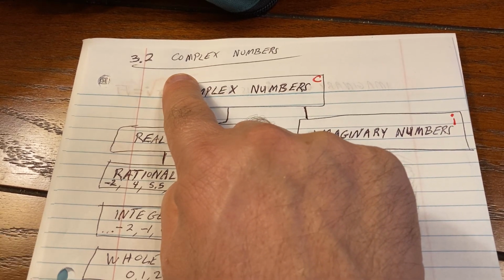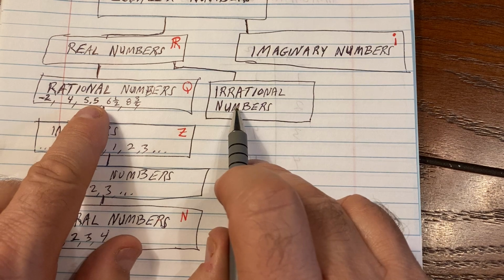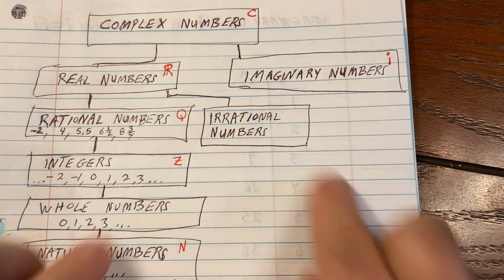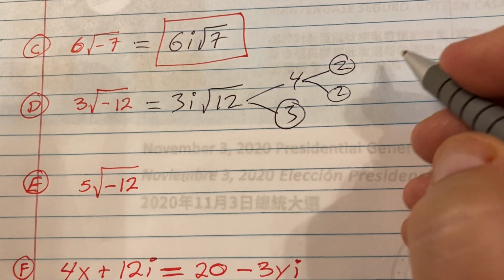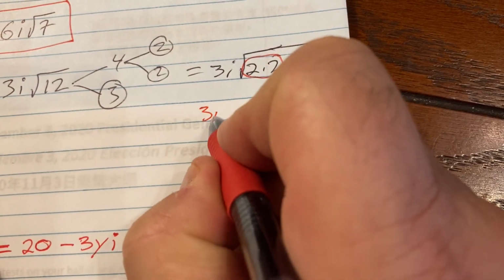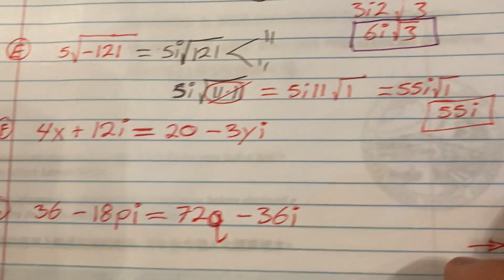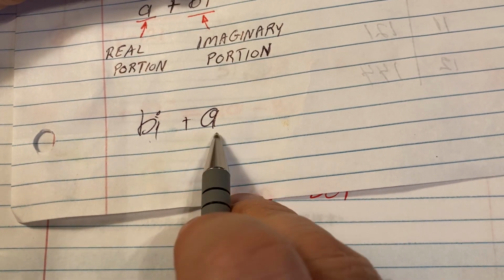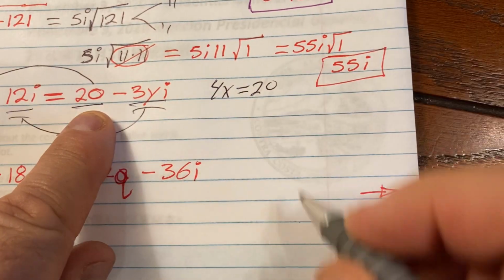3.2 alg2 complex numbers & imaginary #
Imaginary # - i = square root of (-1)